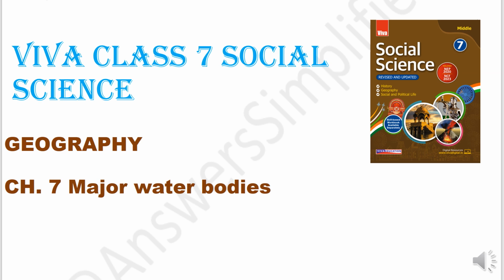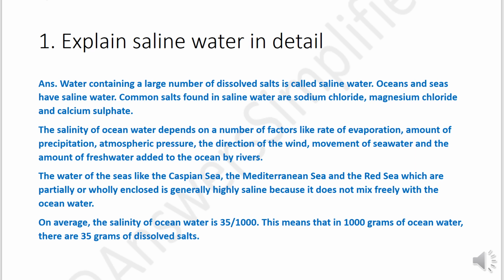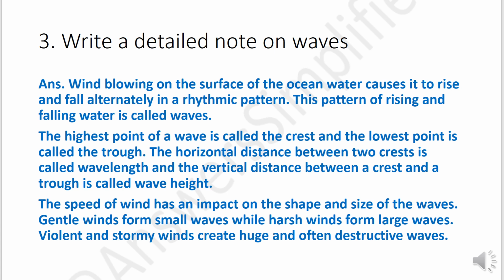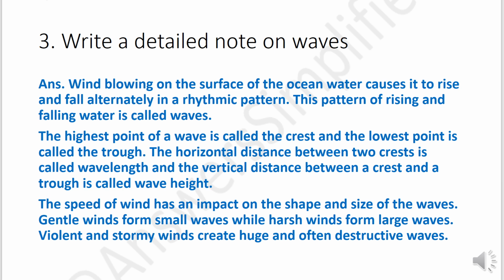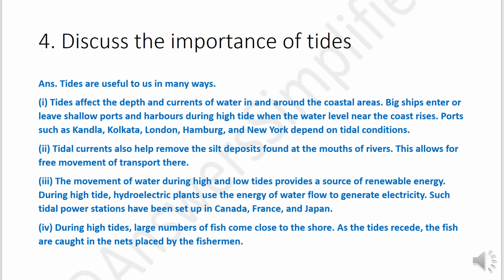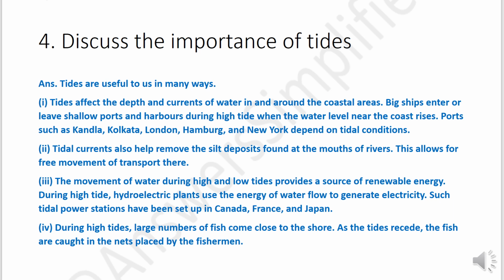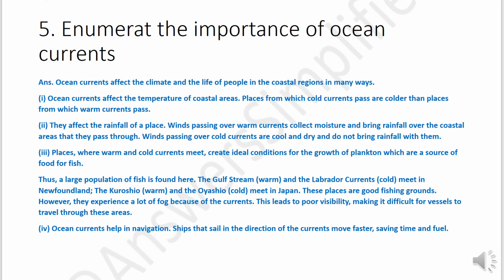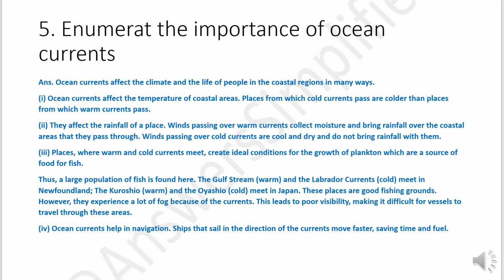Viva class 7 geo ch 7 Major water bodies long ans CBSE NCERT Social studies solution